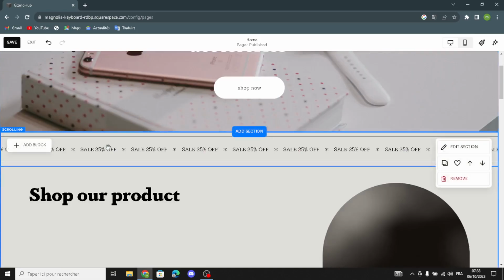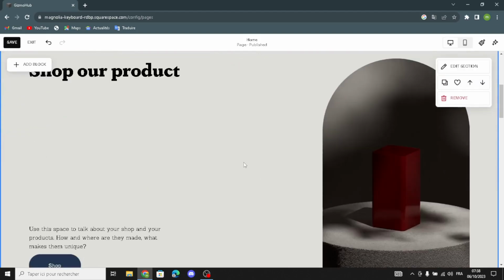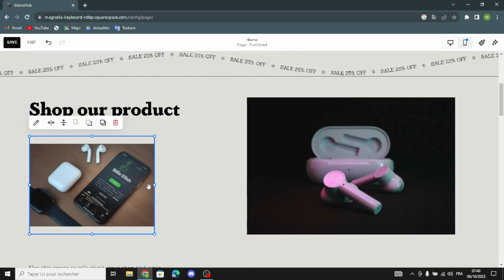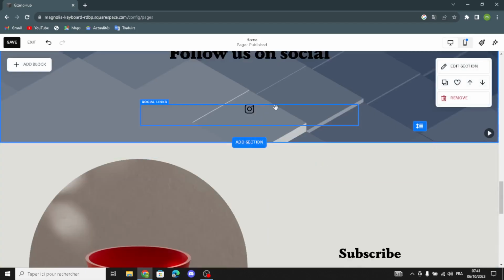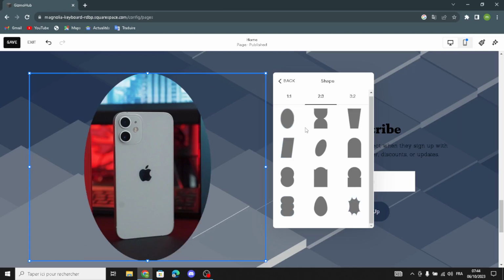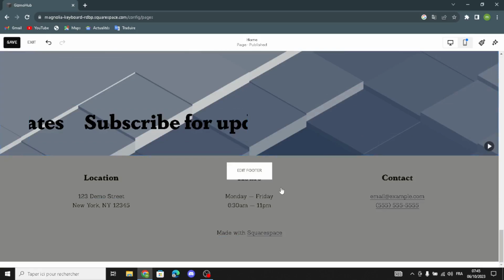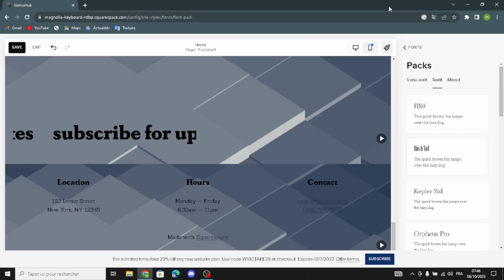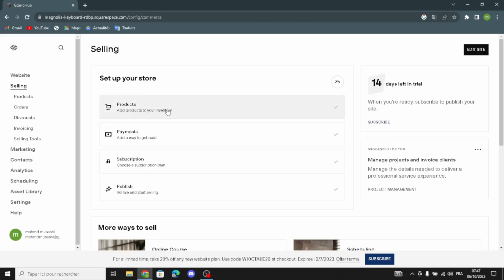How to Build a Professional Tech Gadgets and Accessories E-commerce Website on Squarespace PART 2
in this video we discuss :

Explore the comprehensive guide to crafting an engaging e-commerce website specializing in tech gadgets and accessories using Squarespace. Discover strategies to highlight innovative products, create an intuitive user experience, and establish credibility in the competitive tech market, enticing tech-savvy consumers to explore and purchase your offerings.